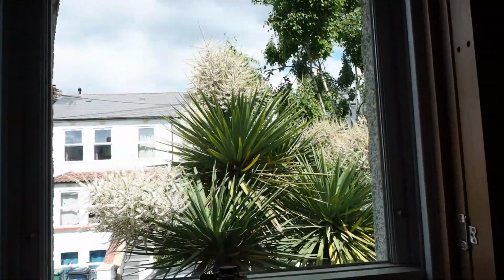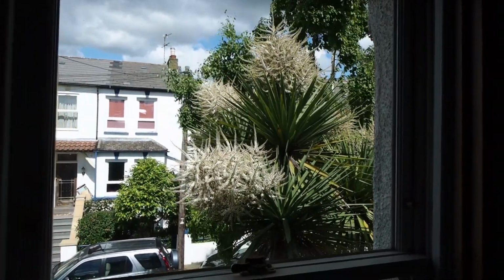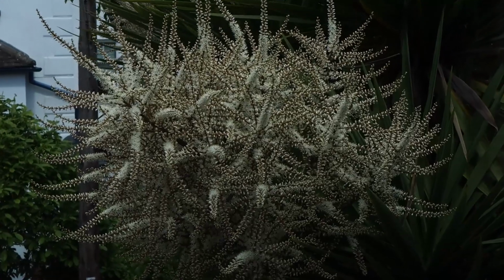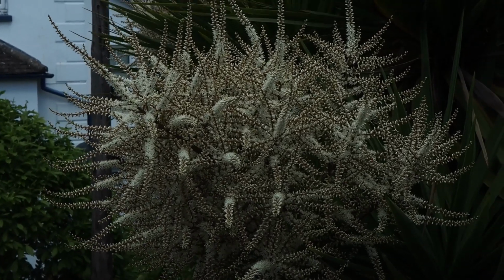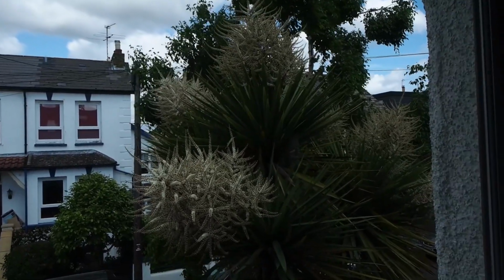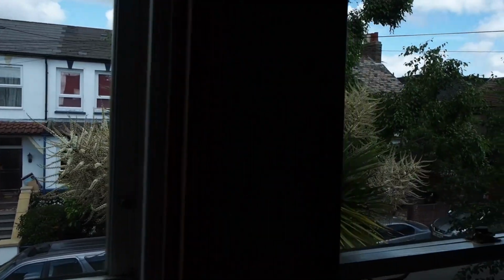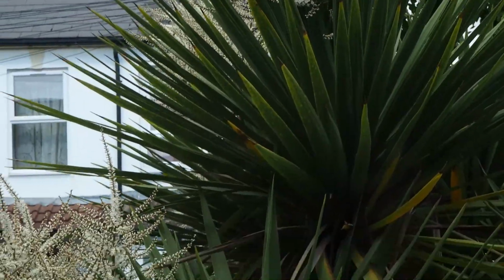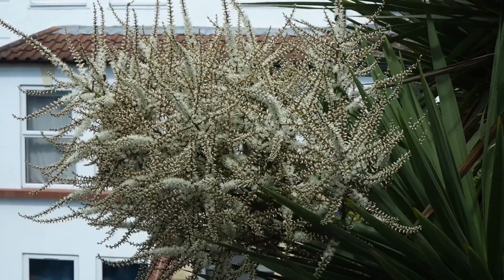Flowering Palm Tree in the Front Garden May 2019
A few people asked me to film the flowers on the palm tree when they came out so here it is.